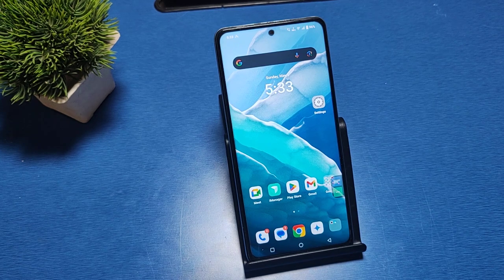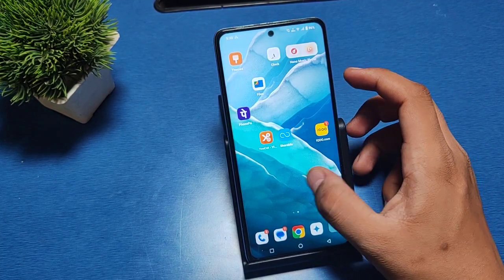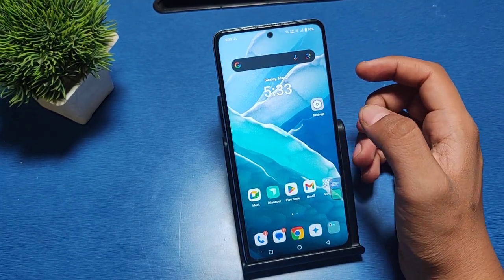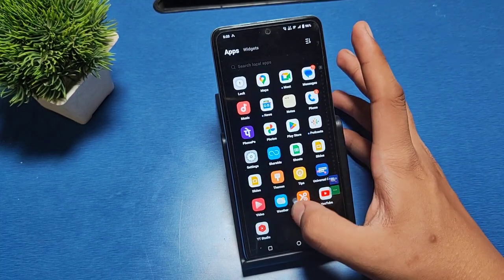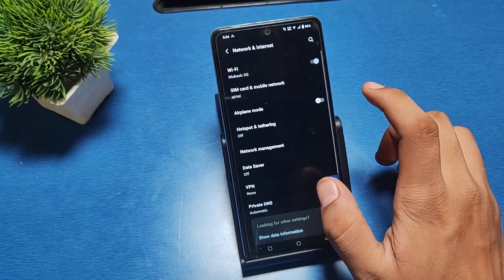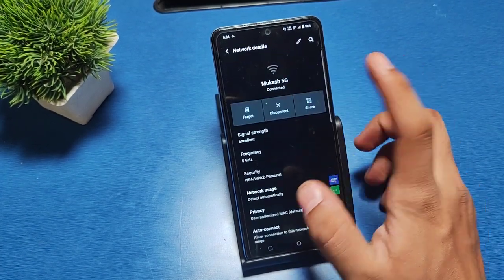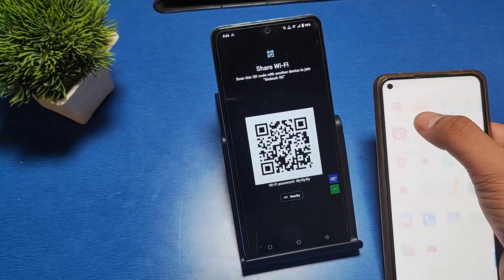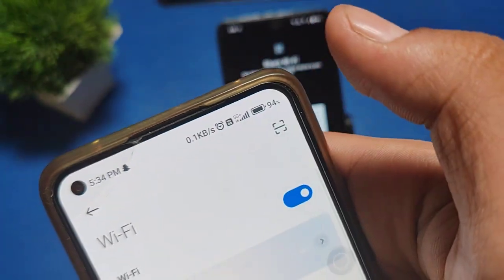How to scan Wi-Fi using any QR code scanner iqoo z9 5g,iqoo z9 5g scanner Wi-Fi settings